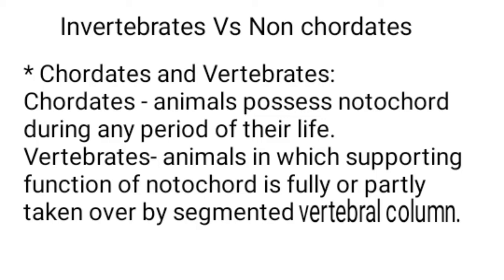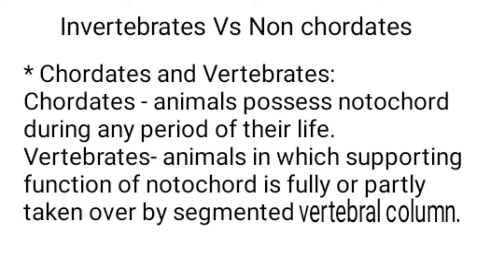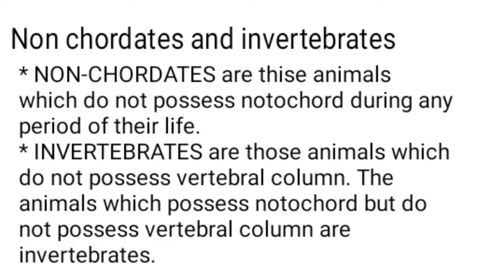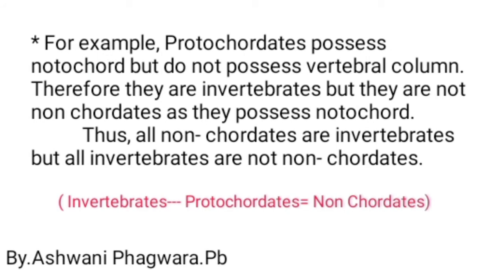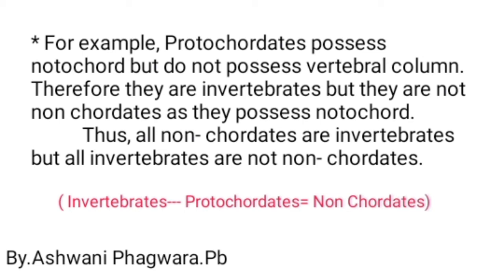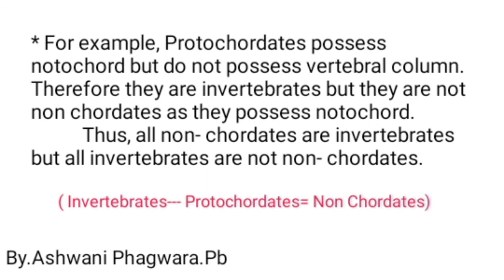Invertebrates vs Non Chordates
Often the students confuse the term Invertebrates and Chordates. Mostly theý use it synonomously. Hope this video will make the difference between these term clear.